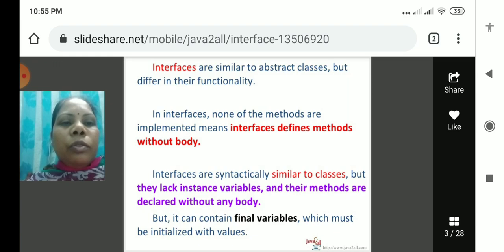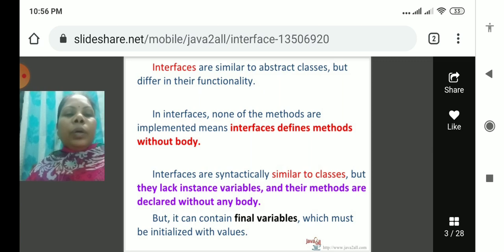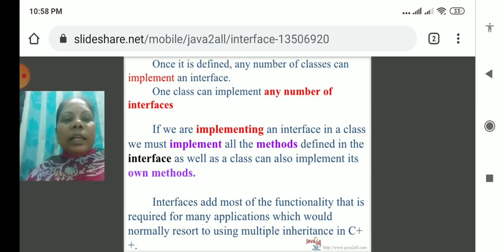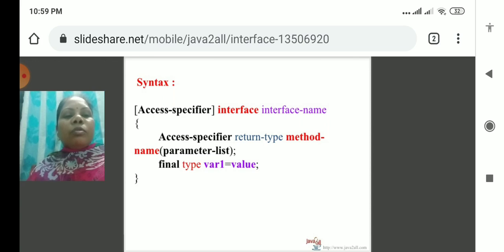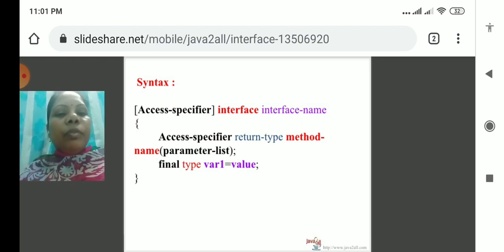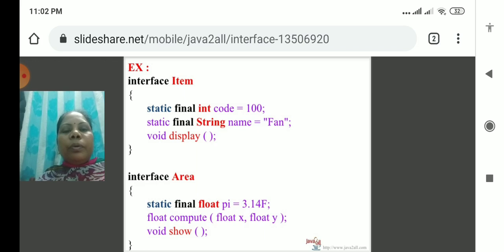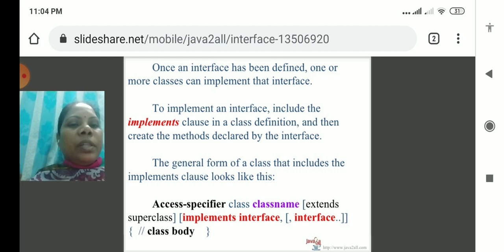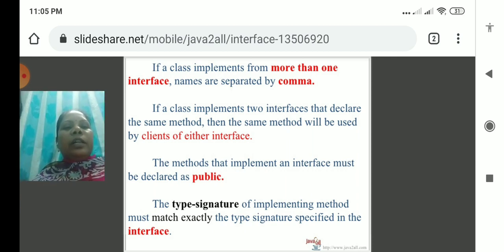interface1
oops through java